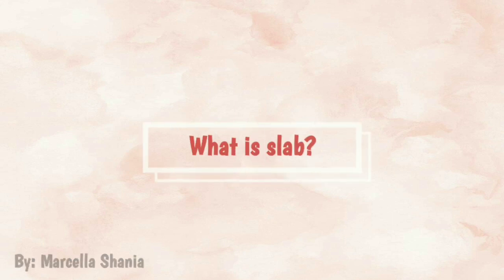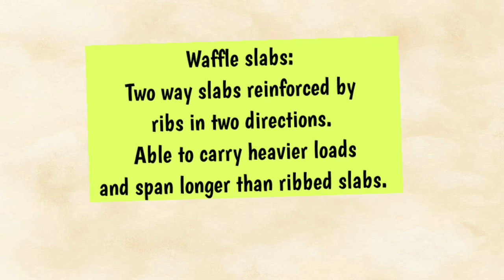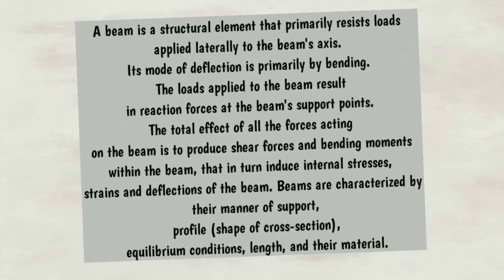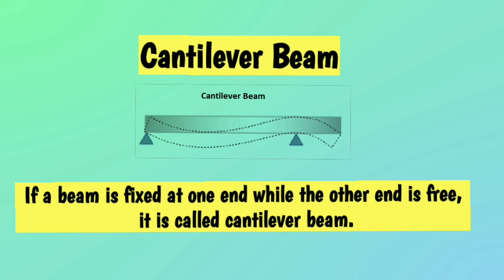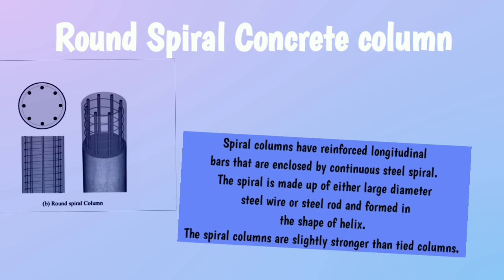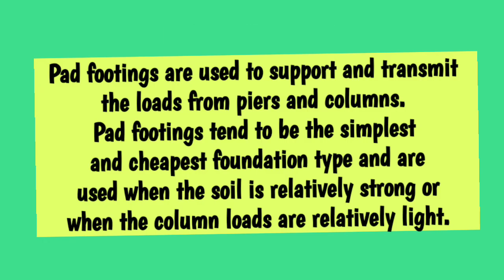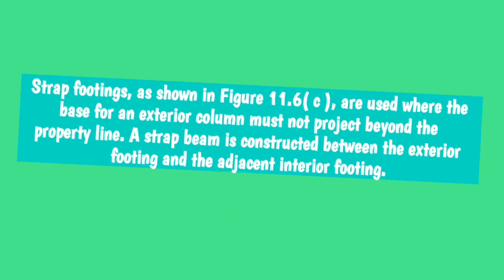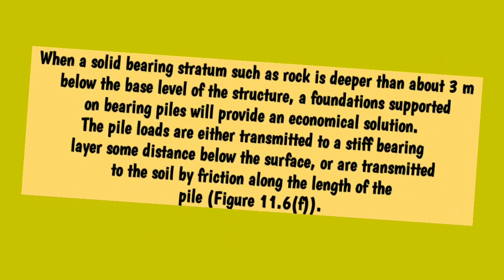Dcc6223 Reinforced Concrete